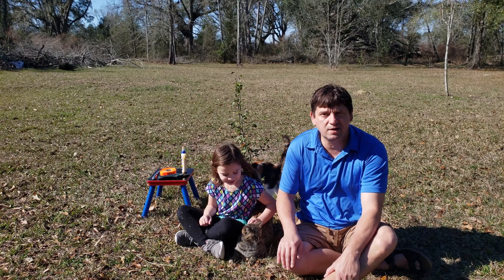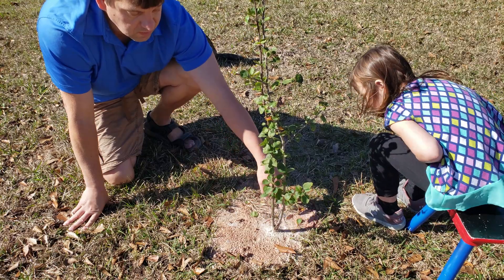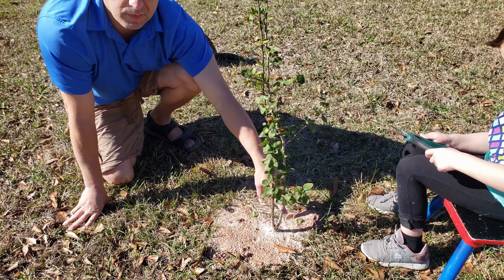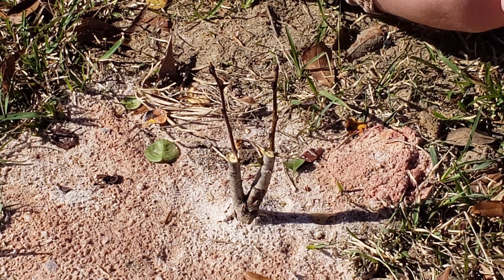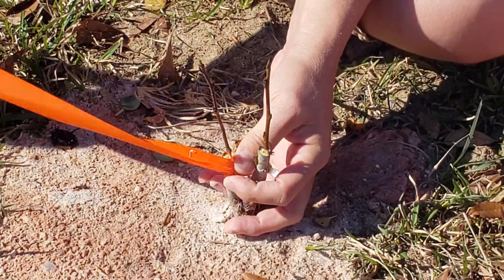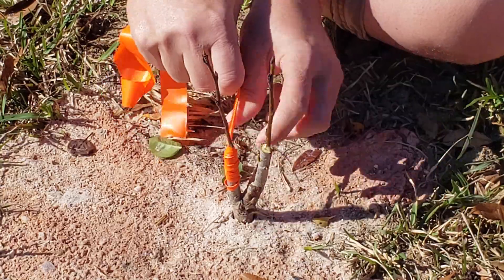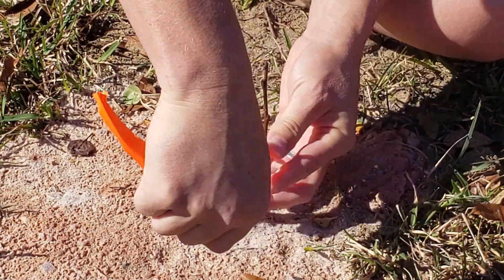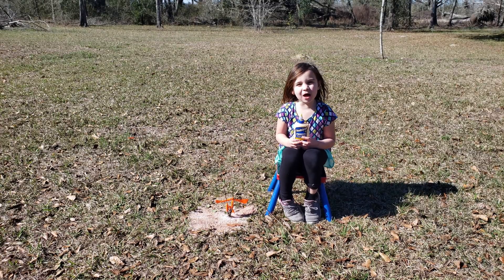🍐🍐🍐Top Working a Cleft Graft For A Pear Tree. 🌳🌳🌳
🍐🍐🍐Taking An Existing Double Trunk Pear Rootstock And Grafting New More Desirable Pear Scions To It.🌳🌳🌳